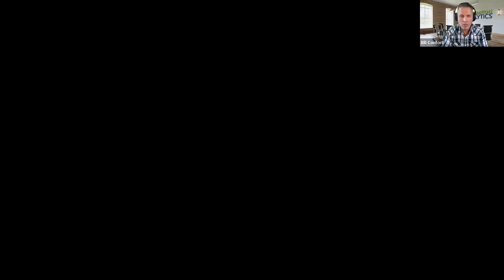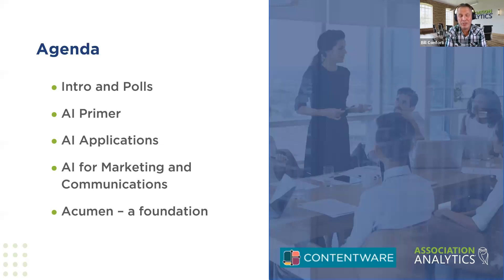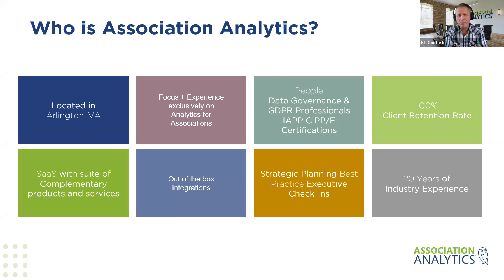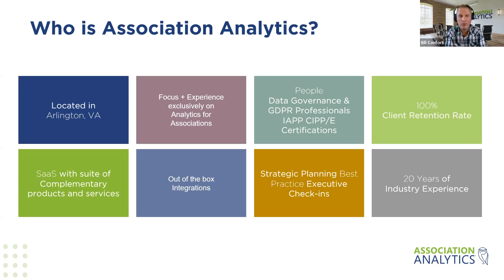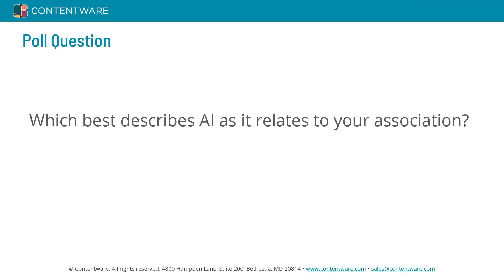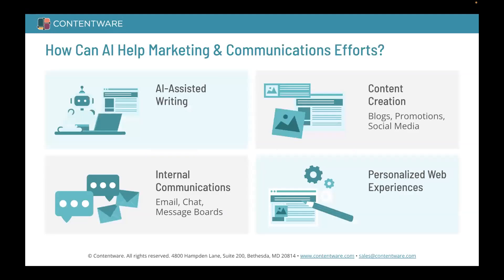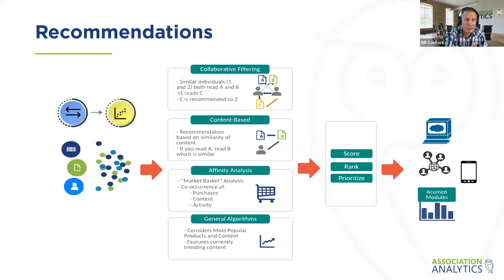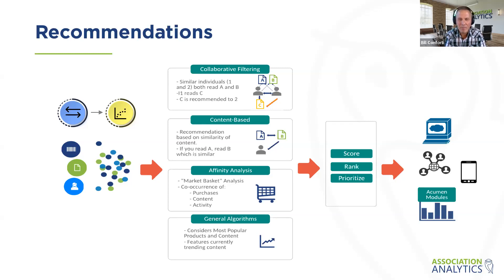How Associations Can Leverage the Power of Artificial Intelligence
Artificial Intelligence (AI) is having a profound effect on how organizations manage and execute their operations from membership, to marketing to event registration.

In general, AI can support three key business functions: engaging with customers and employees, automating business processes and gaining insight through data analysis. During this webinar, the co-founder from Contentware joins us to discuss how associations are currently using AI and provide practical steps for how you can:

-Start successfully using AI processes at your organization
-Use AI-powered data to make better decisions
-Leverage AI to improve your marketing and communications efforts